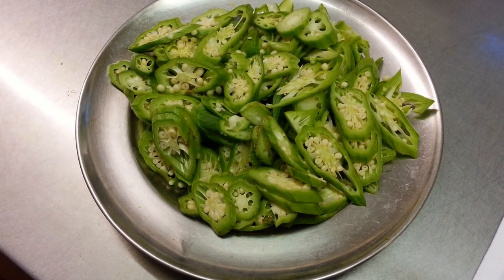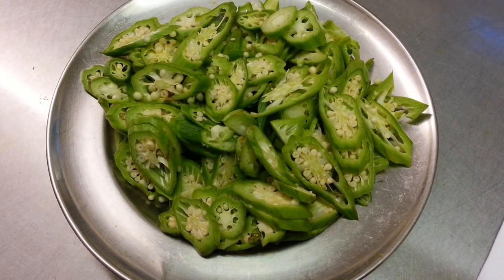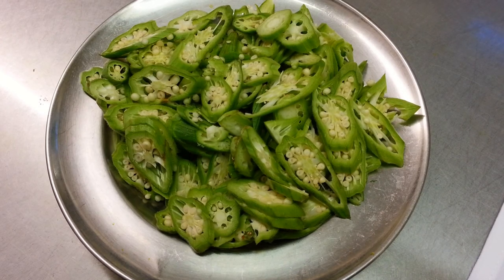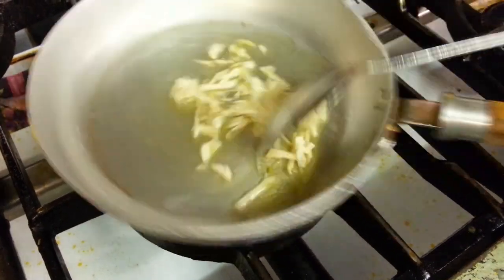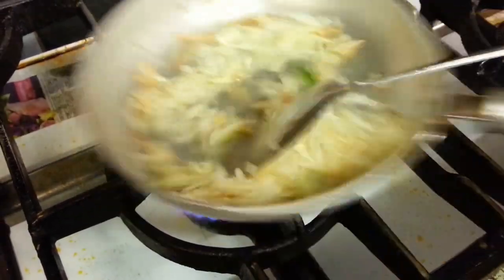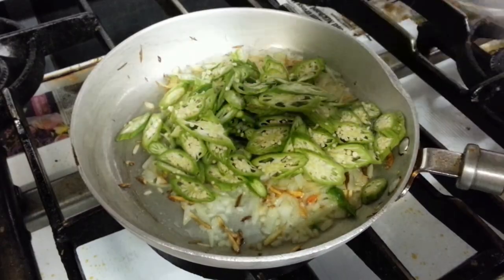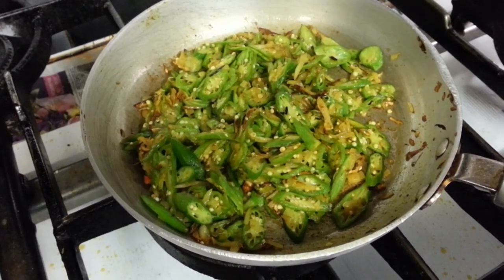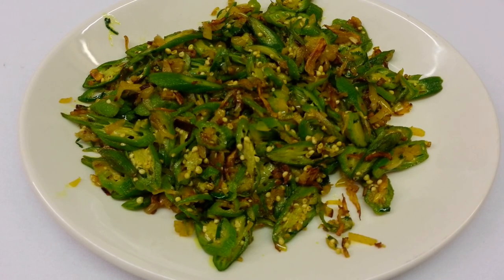bhindi bhaji fresh okra with onion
How to make bhindi bhaji okra from fresh